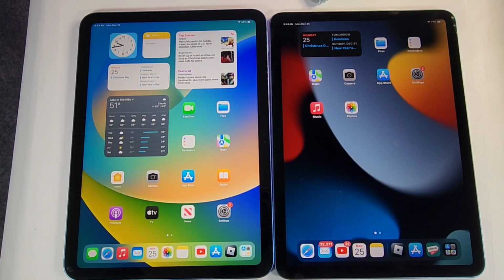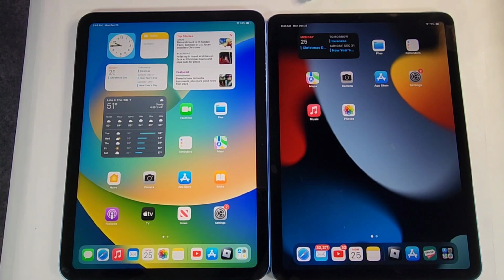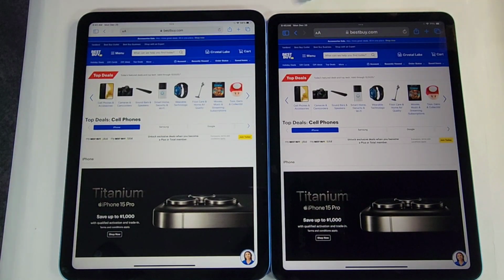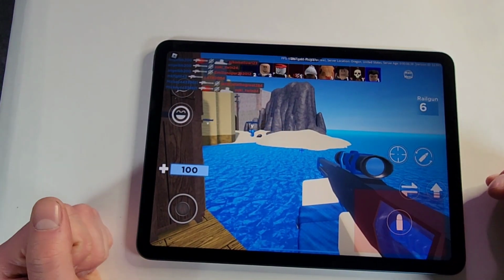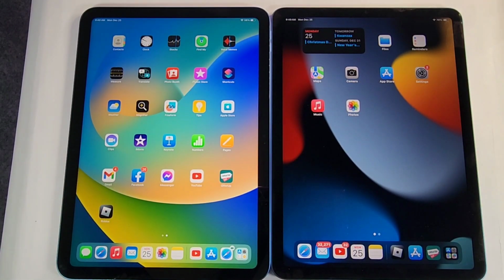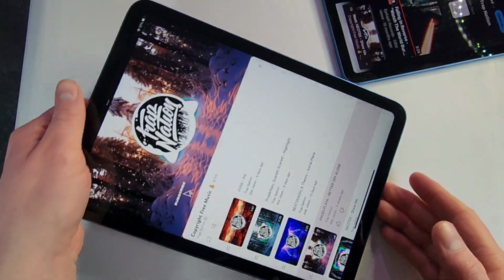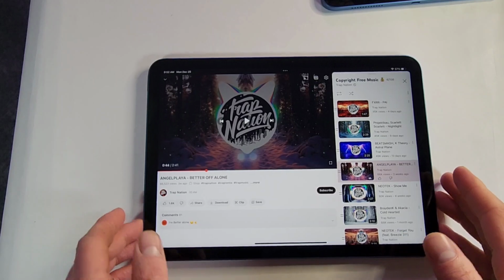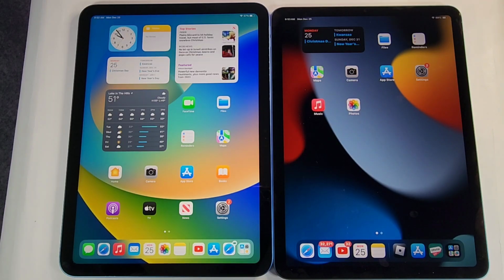iPad 10 VS iPad Air 5 Comparison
I compare the iPad Air 5 and iPad 10 tablets. Both tablets are fantastic, and most people would be very happy with either one! There is not much of a difference between these two 10.9" iPads.